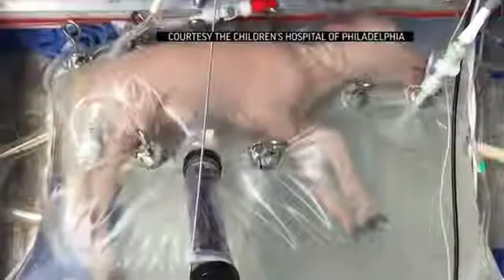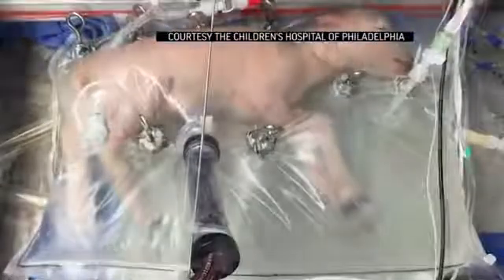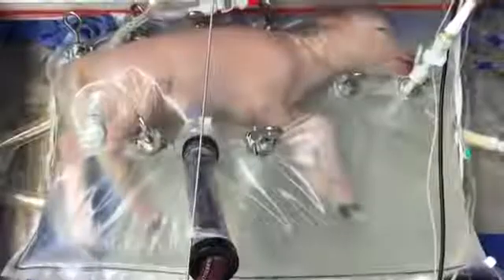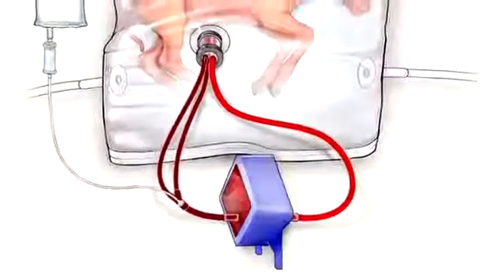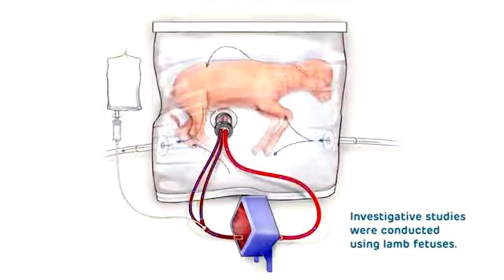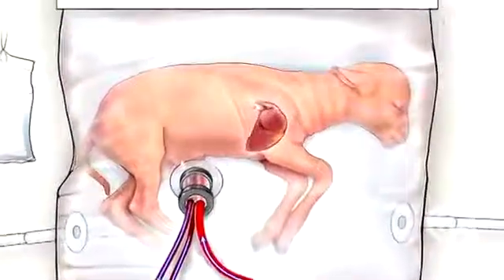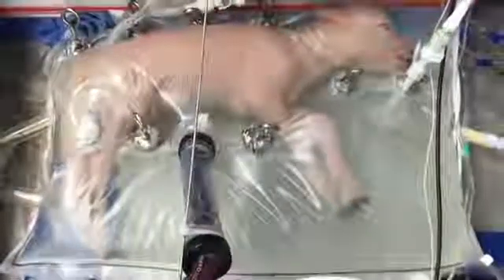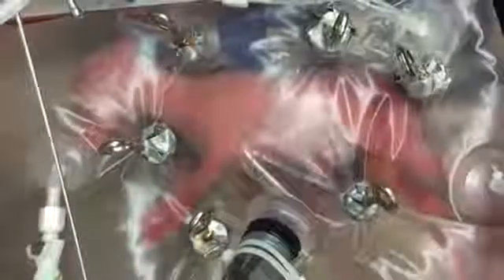Globalfuturist.org: US Researchers Grow A Lamb In An Artificial Womb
Original article: "Artificial womb gives new meaning to Lamb in a Bag"